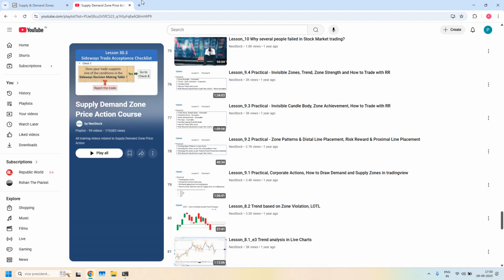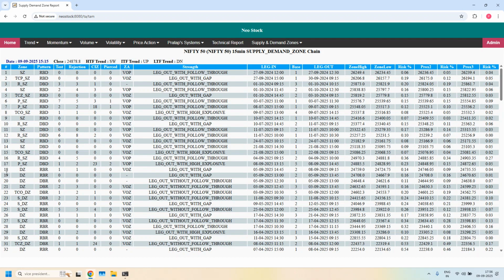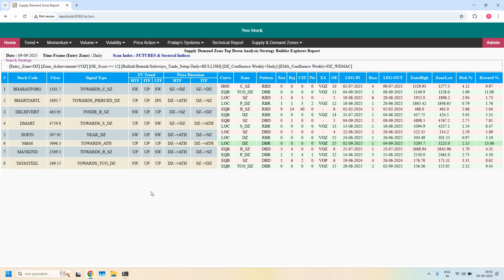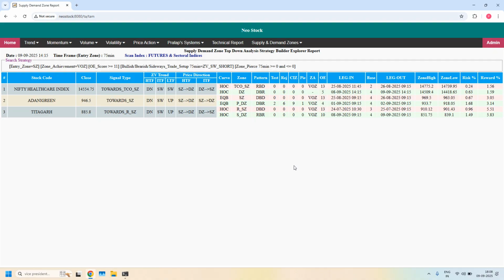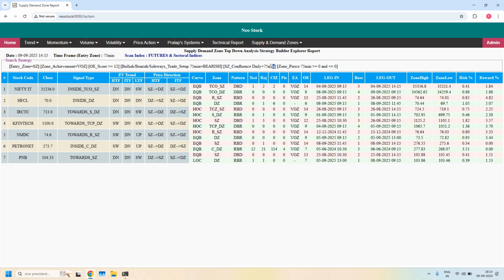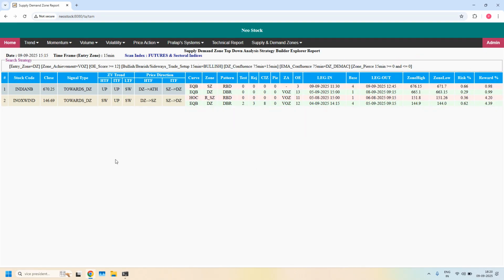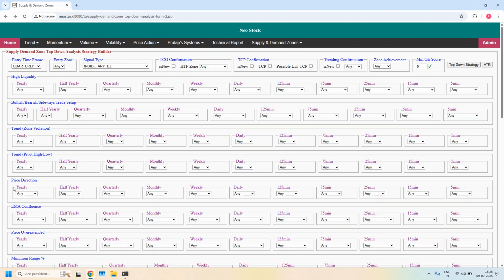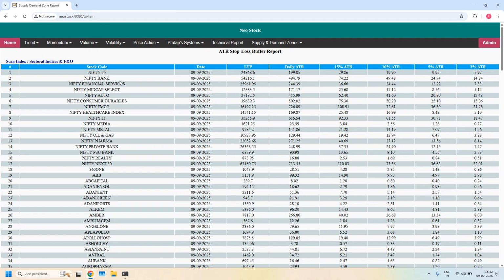NeoStock Supply Demand Zone Reports (09-Sep-2025)